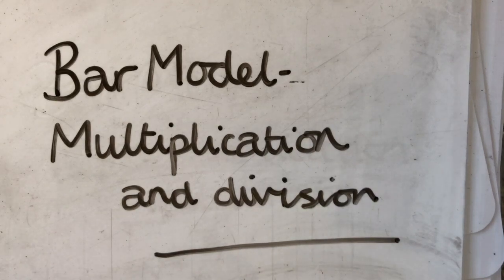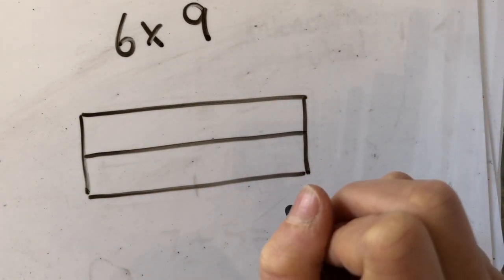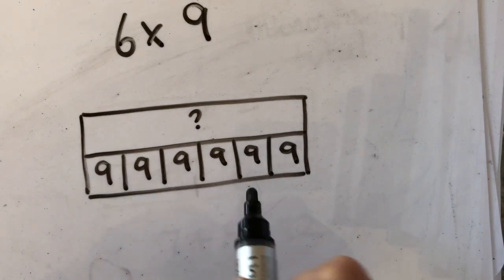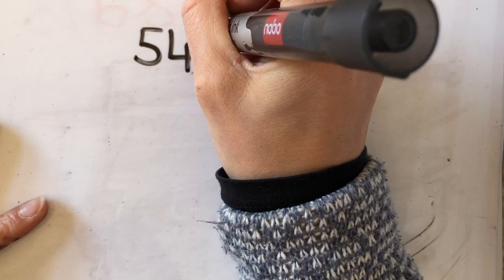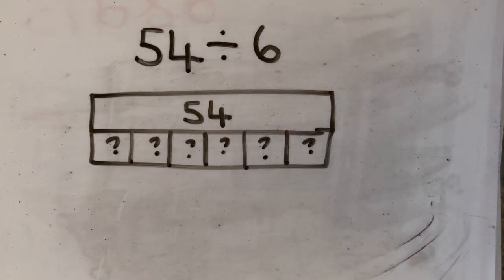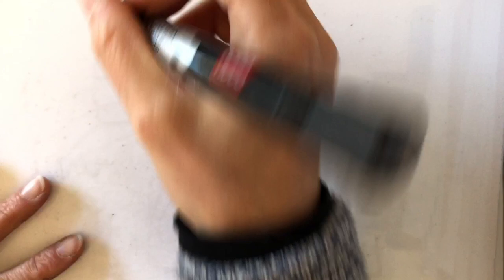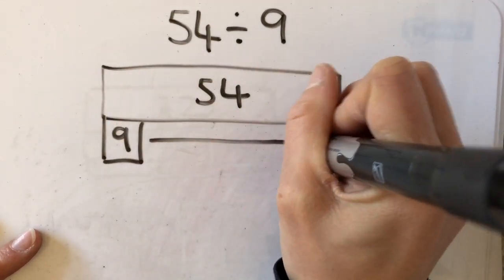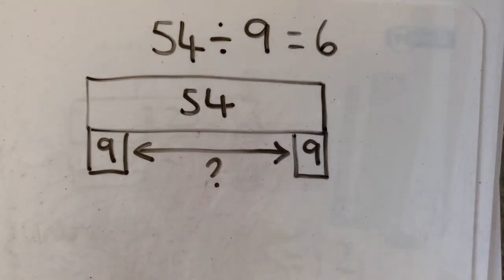Bar Model Multiplication and Division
This video is about Bar Model Multiplication and Division